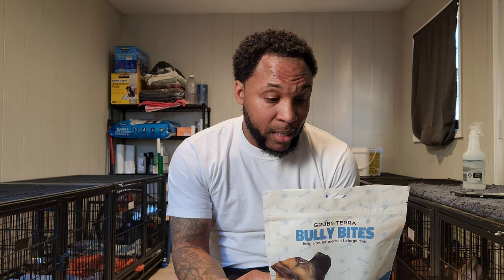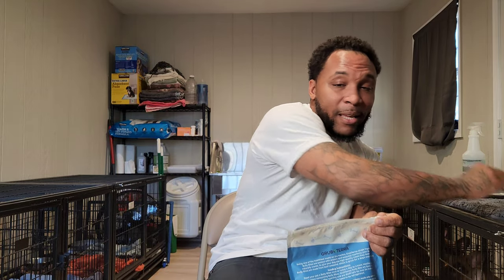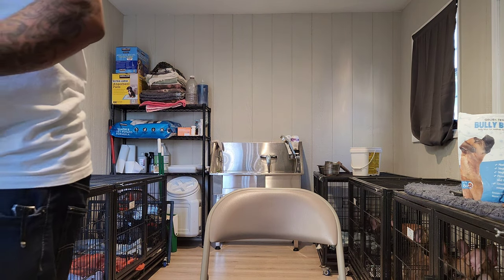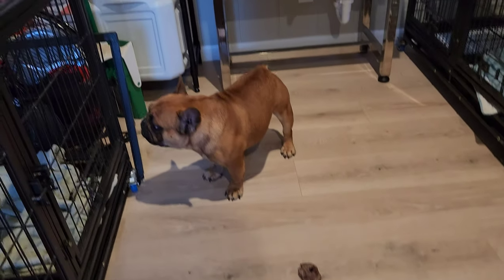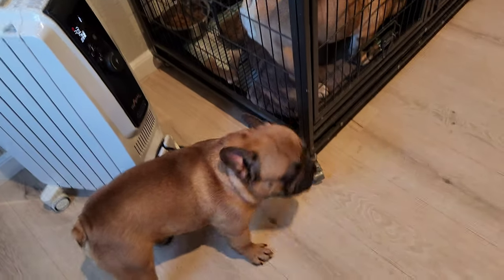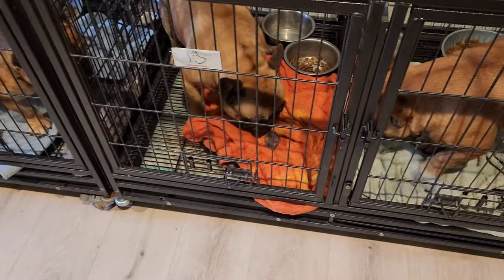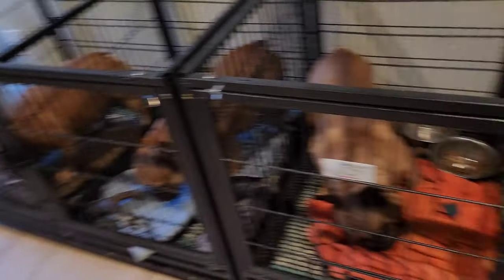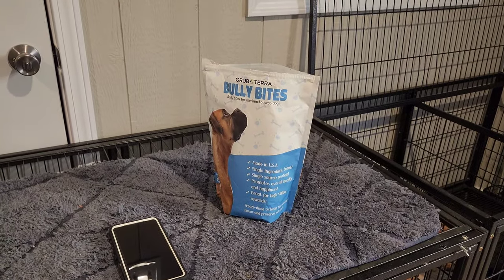Grub Terra treat review